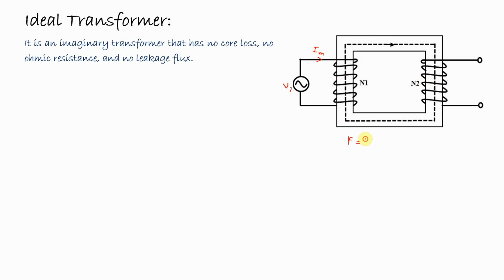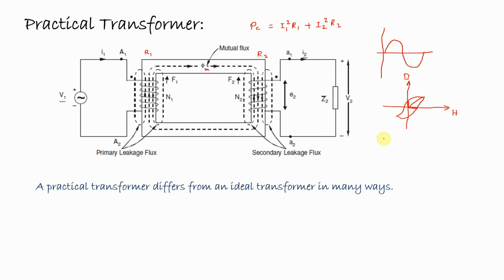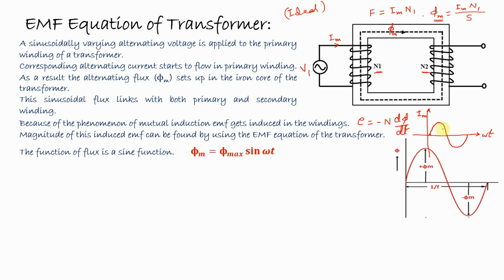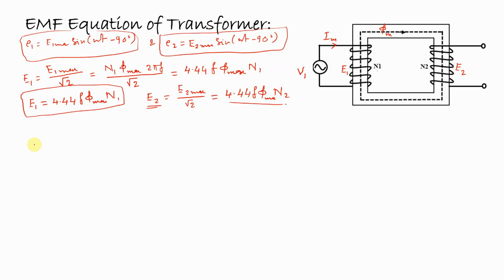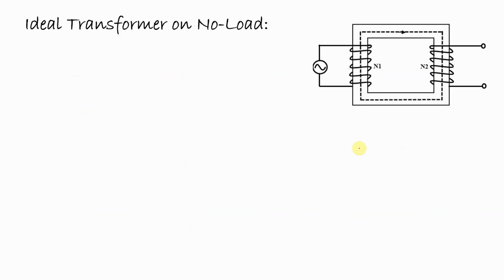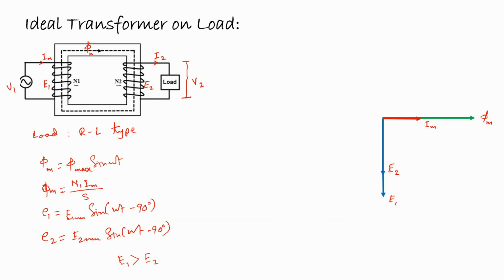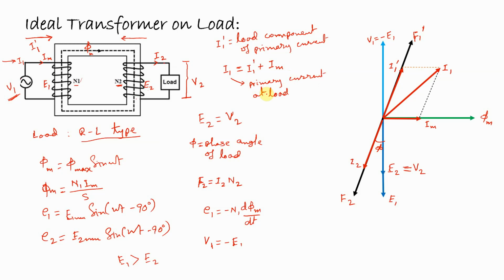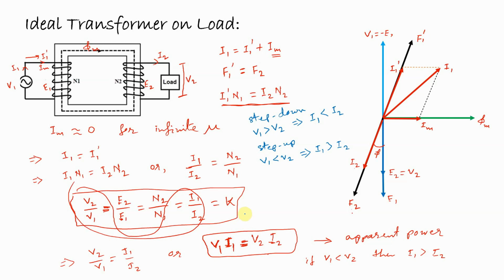Ideal & Practical Transformer and EMF Equation of Single Phase Transformer